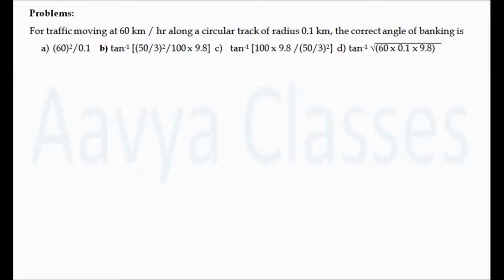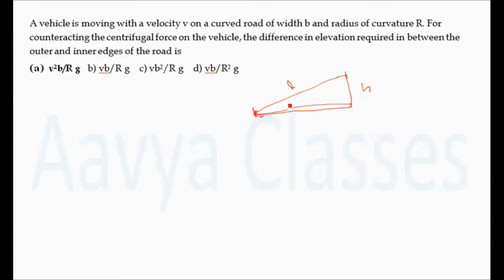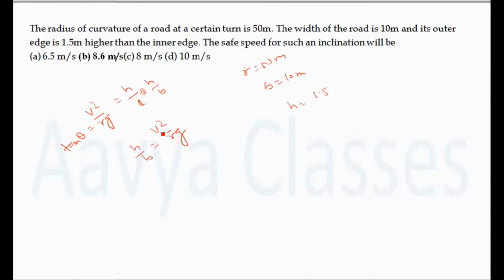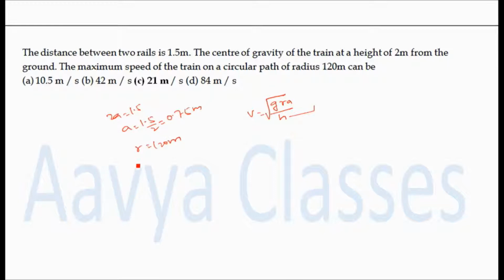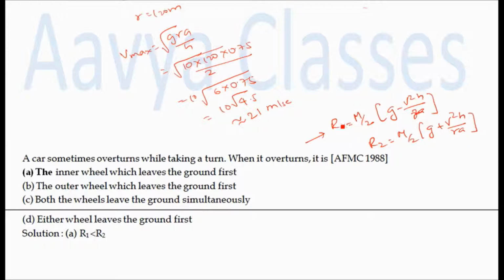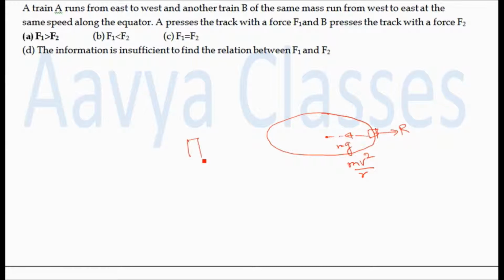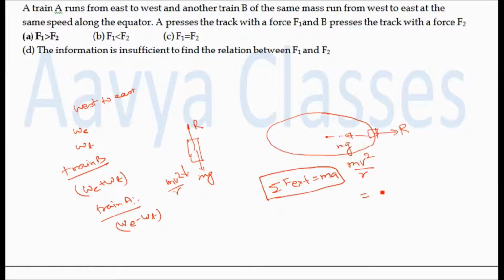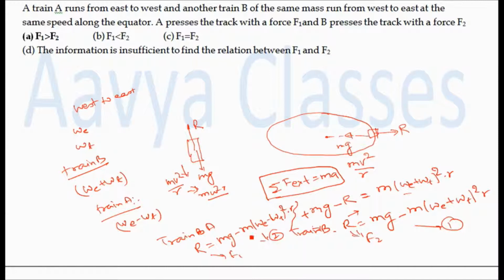Circular Motion 31 Problem on Banking of Road on circular curve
This video discuss some tricky problems on banking of Road on circular curve